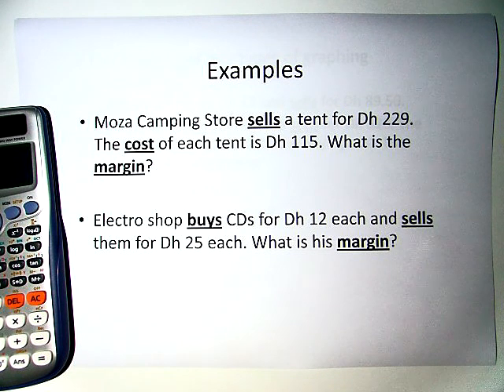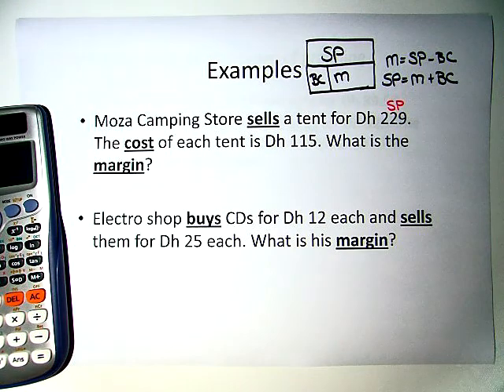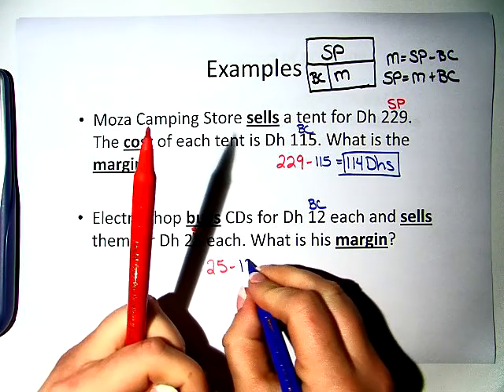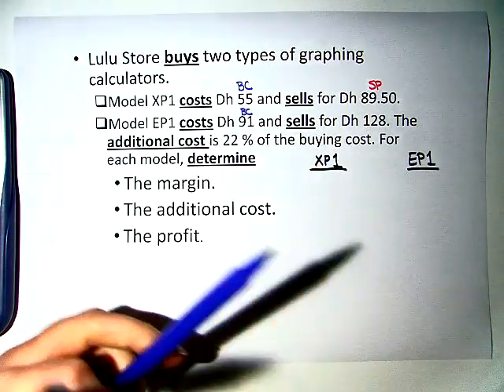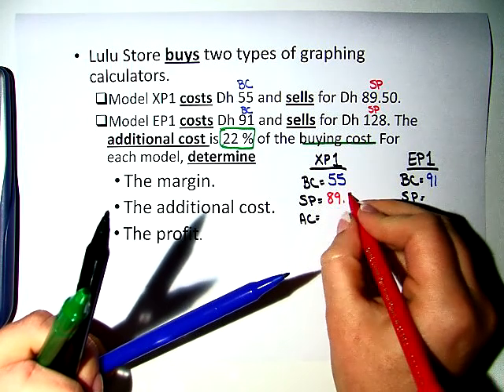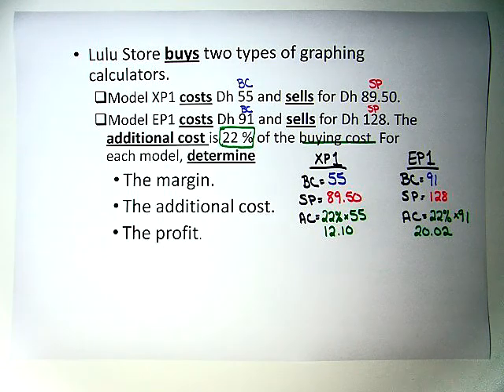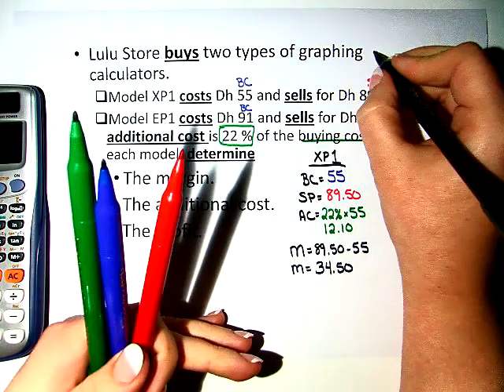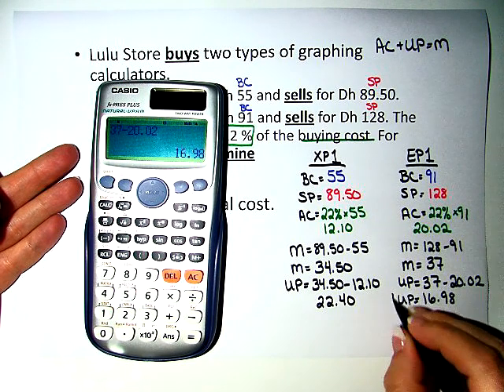Business Applications, Margin, LSM 1003